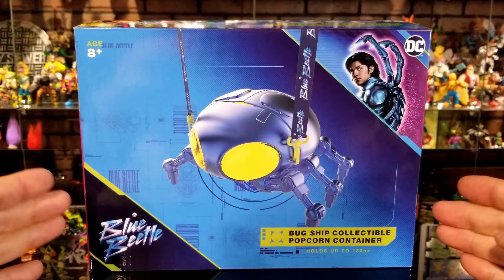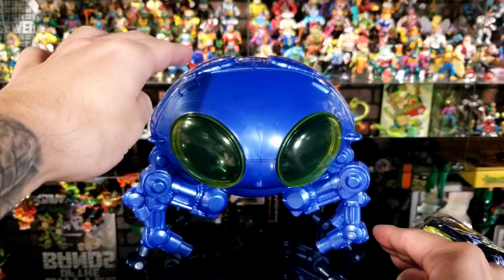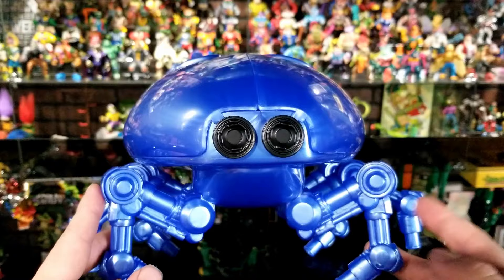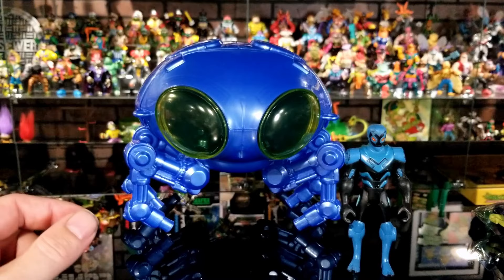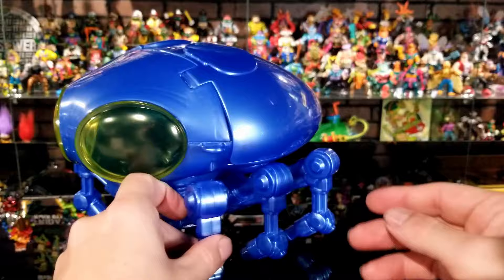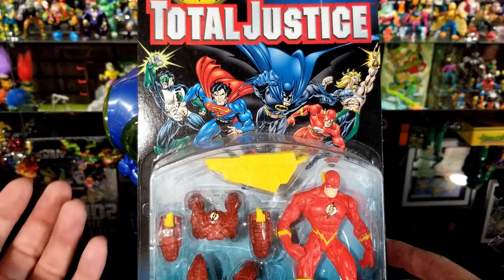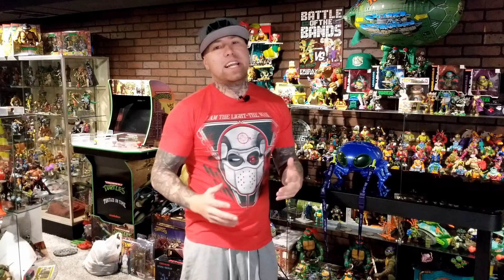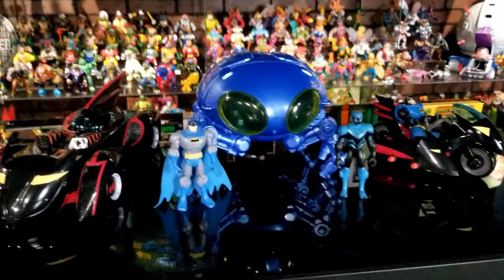Blue Beetle Movie Popcorn Bucket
Reviewing the blue beetle movie popcorn bucket exclusively for Cinemark Theater.